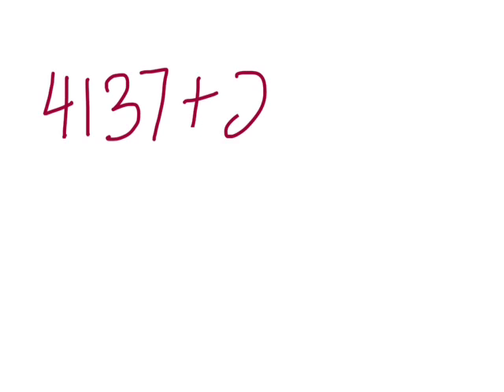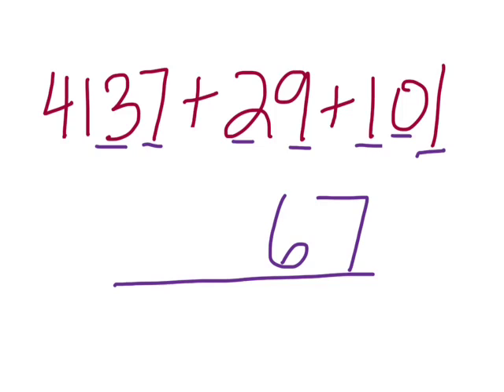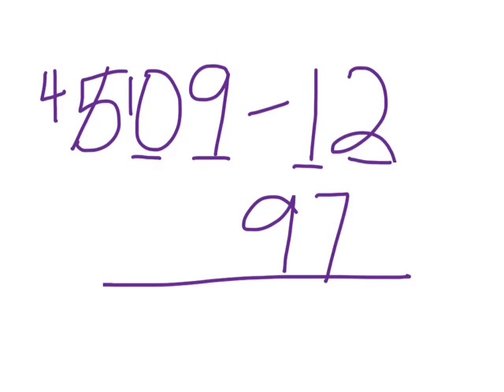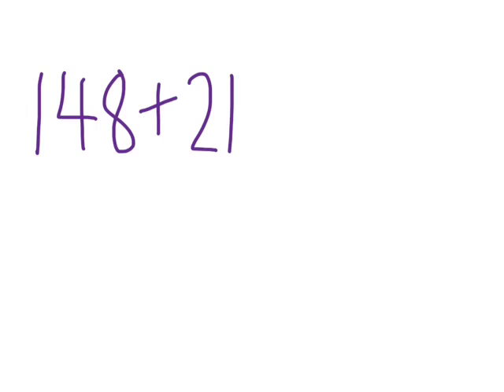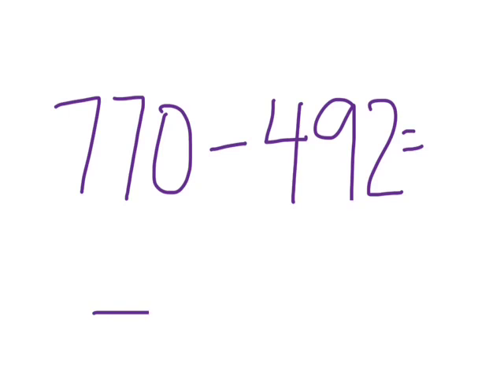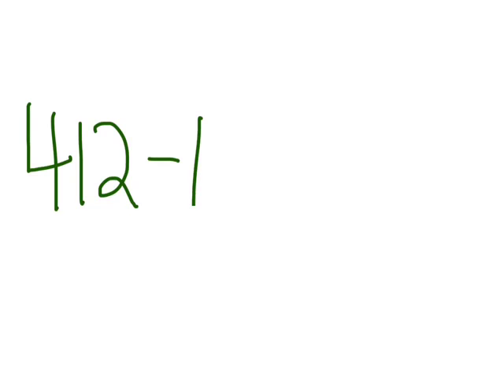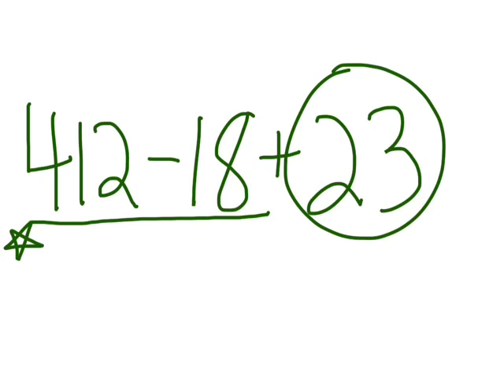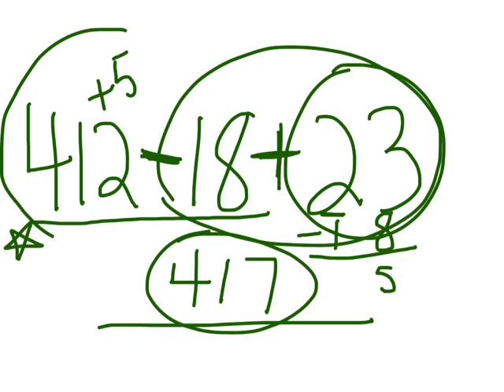Addition and Subtraction (NS)